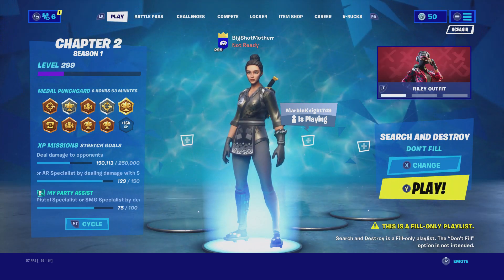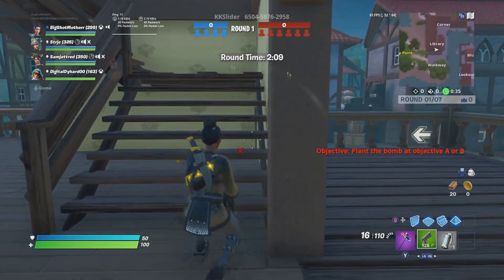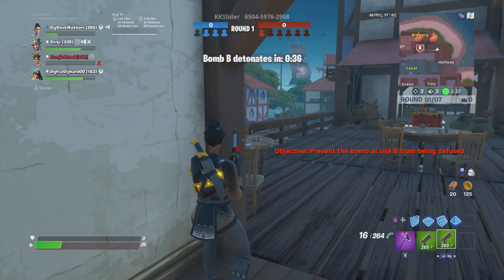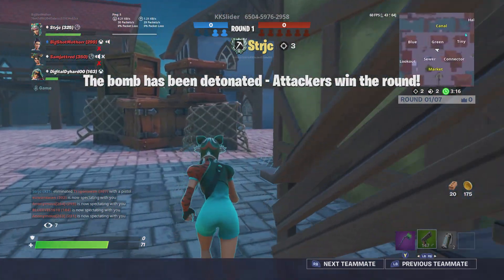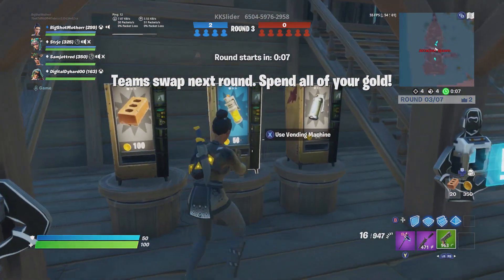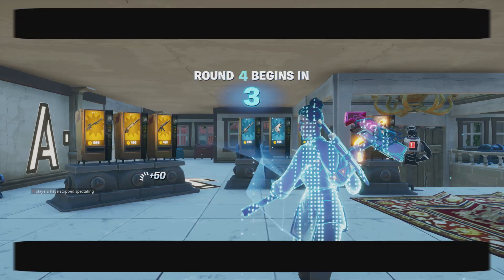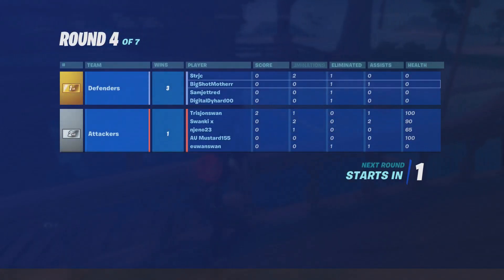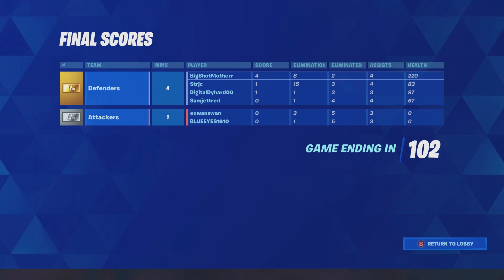SEARCH AND DESTROY IN FORTNITE!!!!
Hello everyone!
I'm a new YouTuber located in Australia hoping to create amazing content for you.